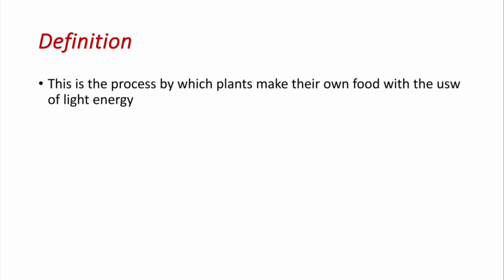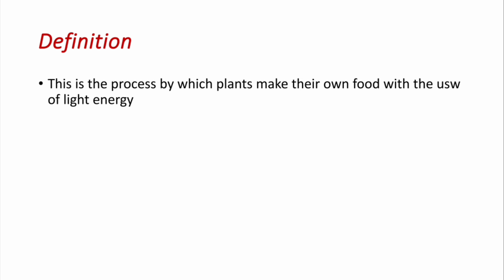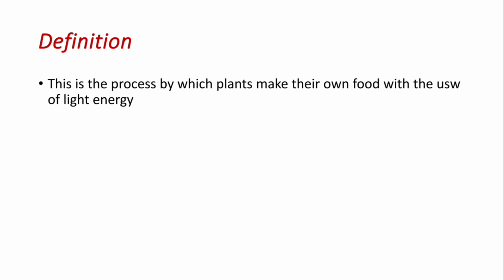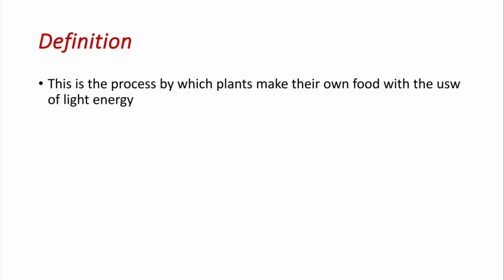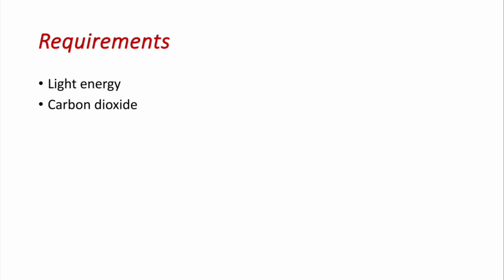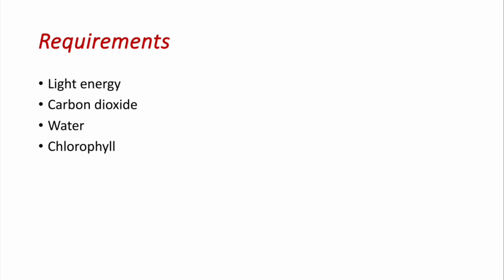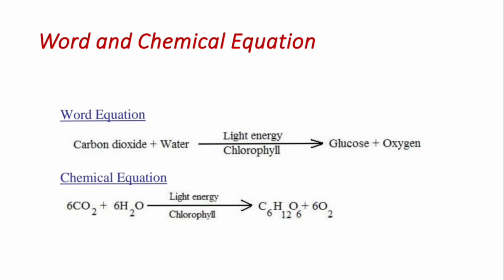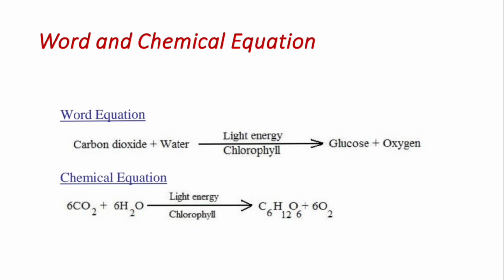PHOTOSYNTHESIS PART 1